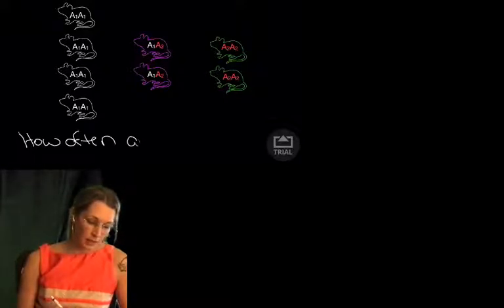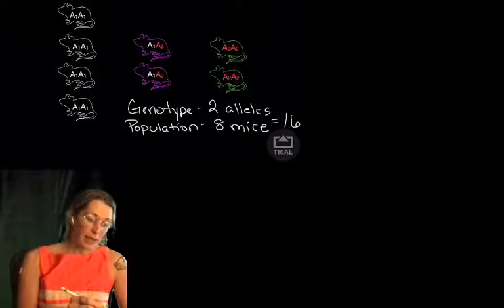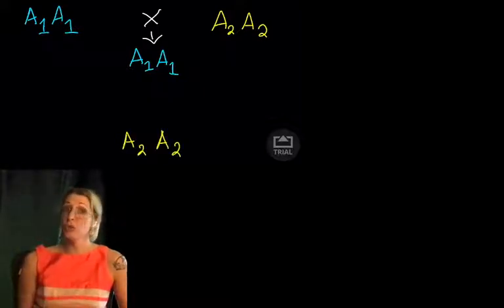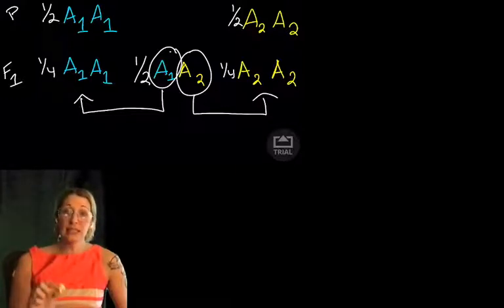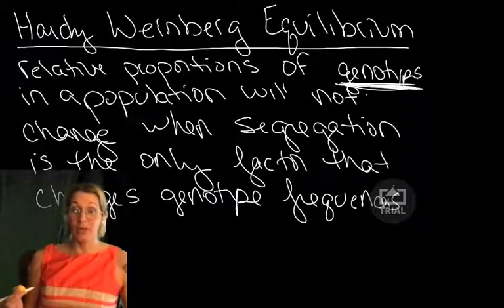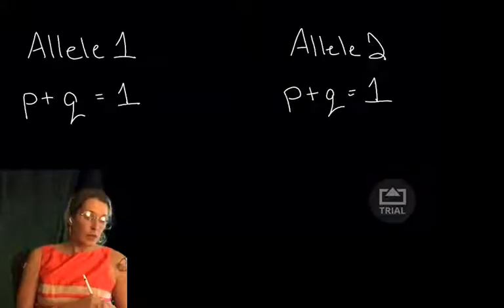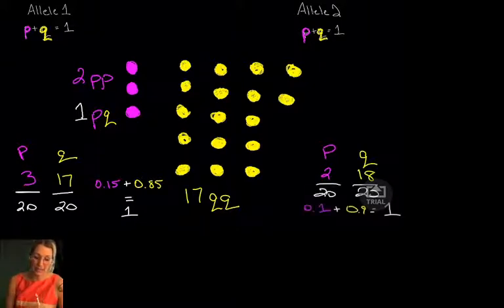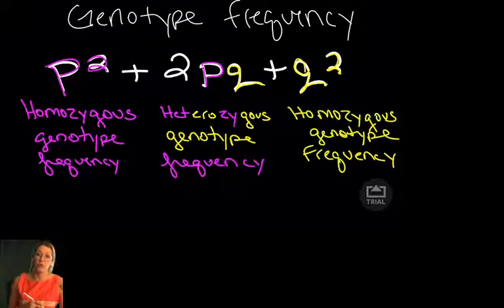21 HWE 1